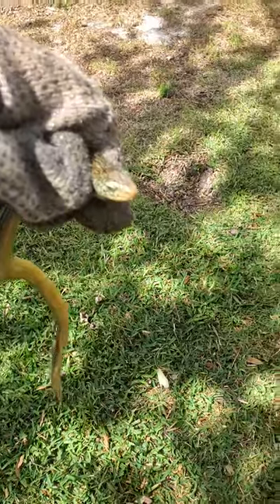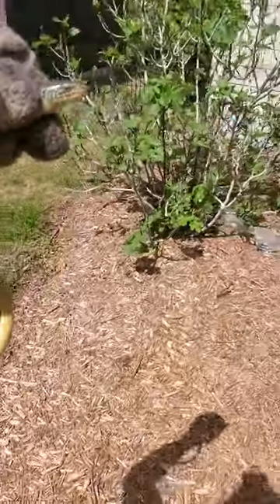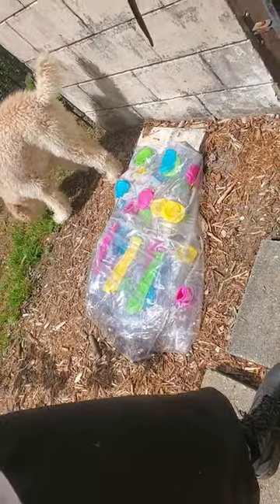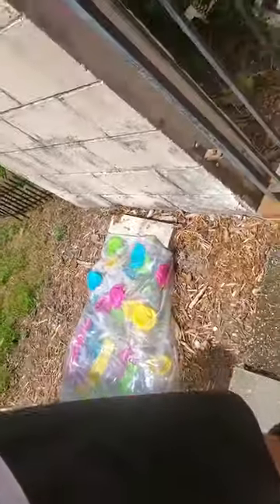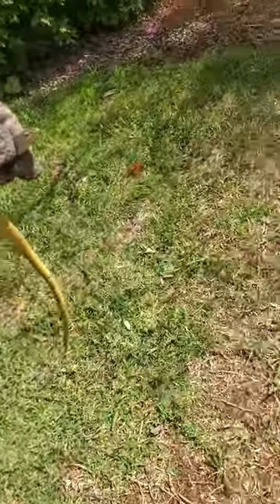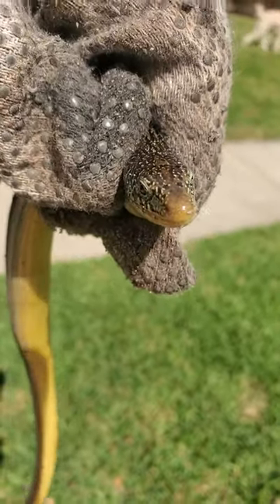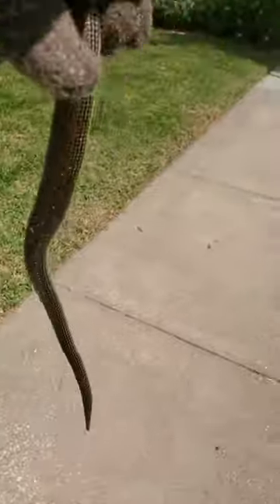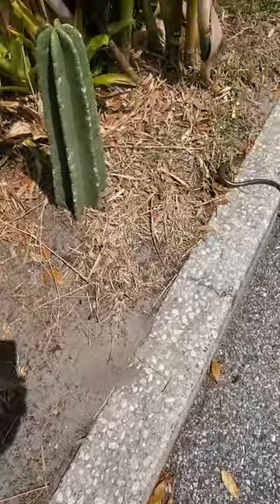blue tongue skink